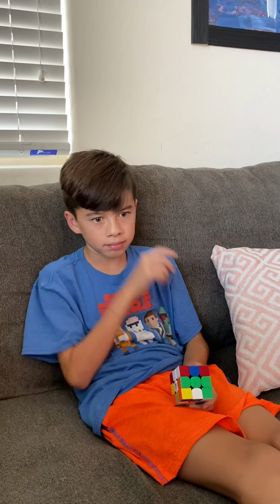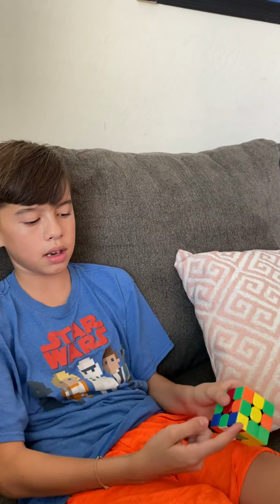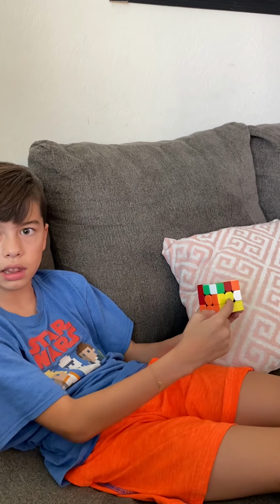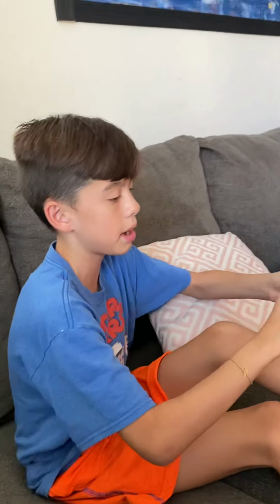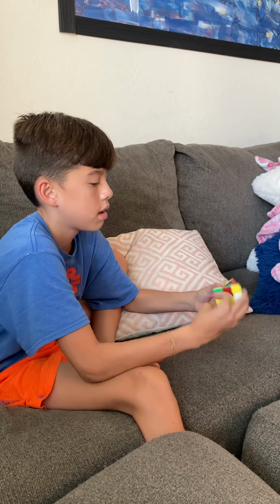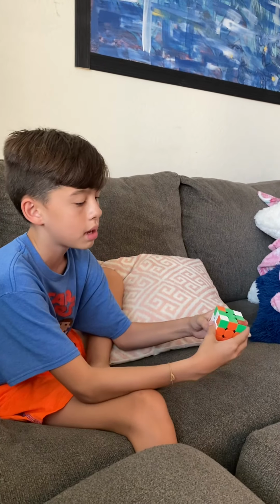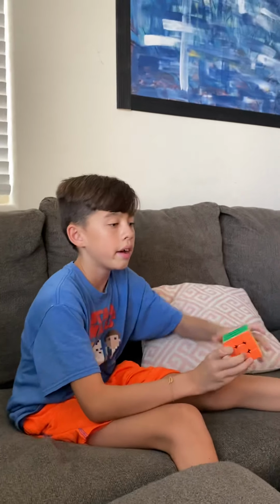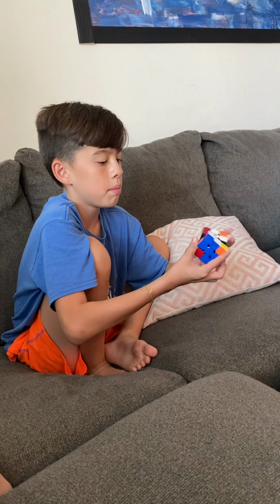How to solve a Rubik’s Cube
Our 12 year old shows us how to solve a Rubik’s Cube. Simple enough for a child. But complex enough that most adults still can’t do it, including his mom. Solve the Rubik’s Cube by starting with a cross and going layer by layer.